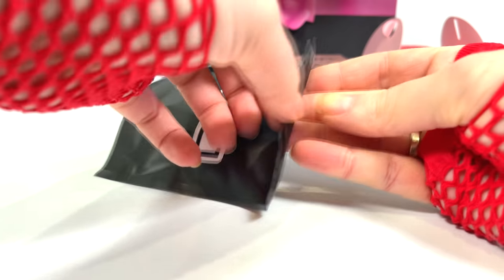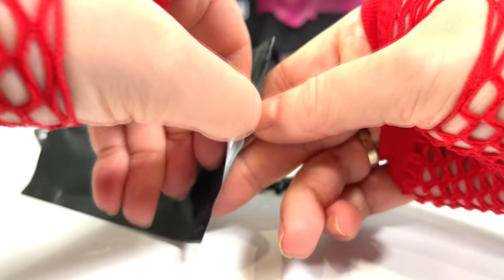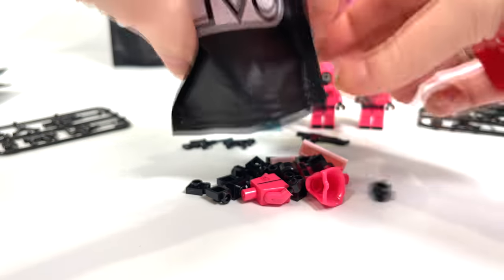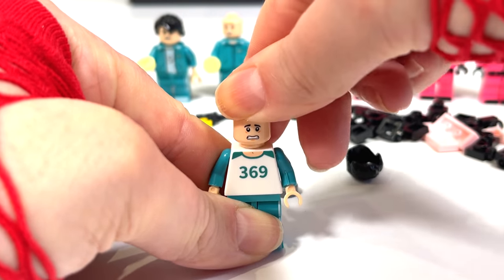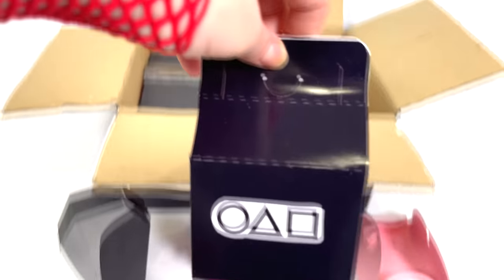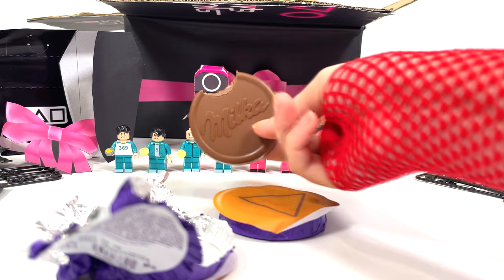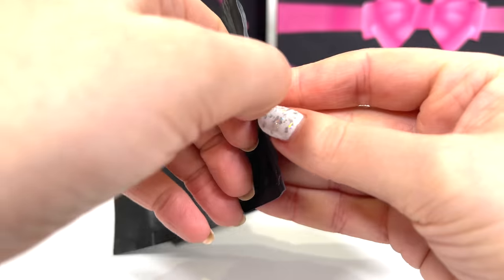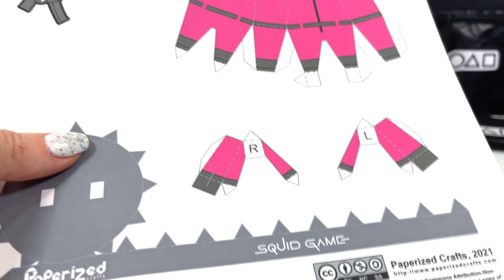Making Mystery Squid Game Box| Unofficial Lego Set |DIY & Crafts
I made a DIY Mystery Squid Game Box! These are DIY paper toys, blind bags and unofficial Lego sets based on the Squid Game. Let's make it with me!